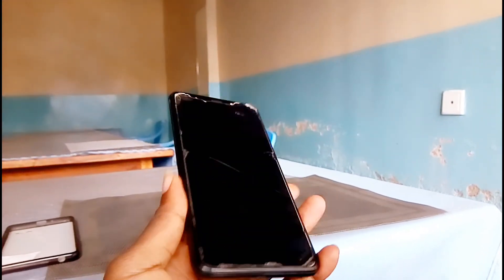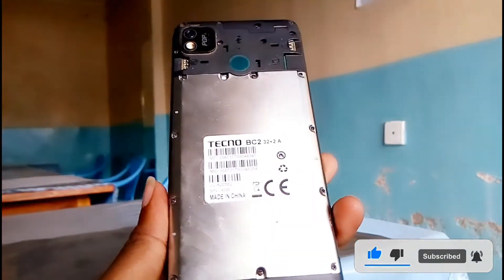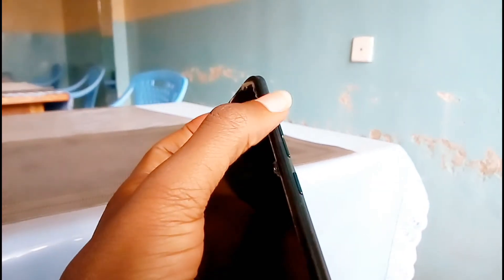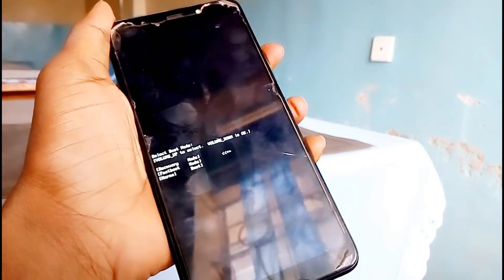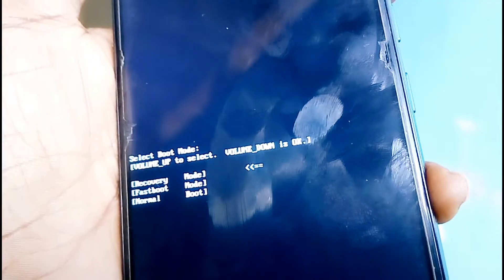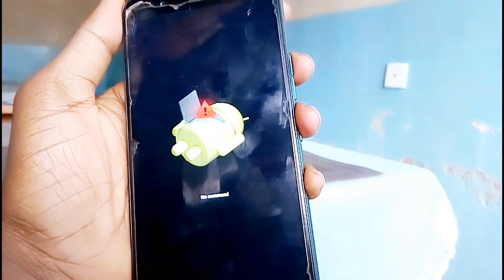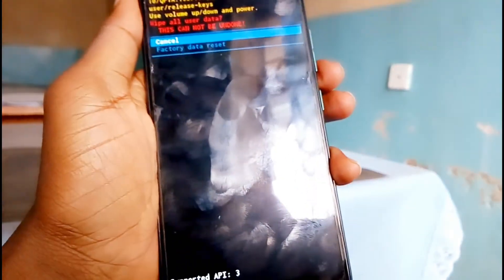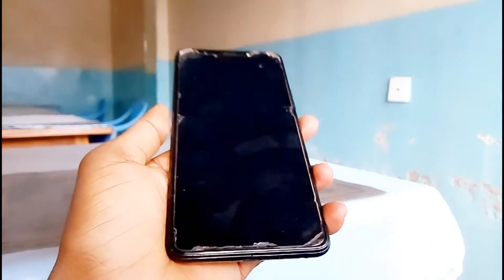Tecno Pop 4 Hard Reset || How to Hard Reset Tecno Pop 4 BC2 32+2 A TecnoMobiles